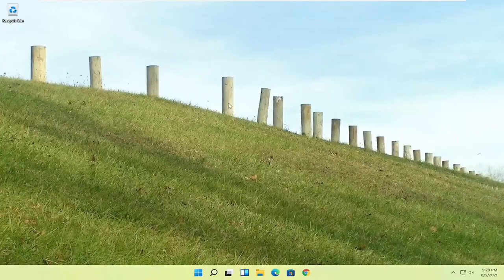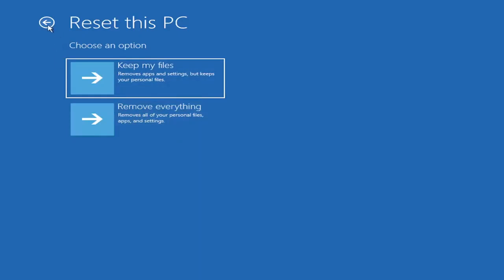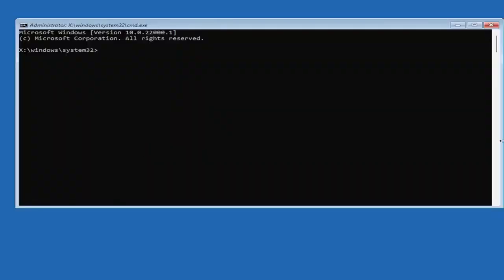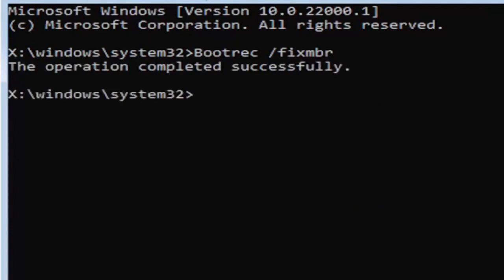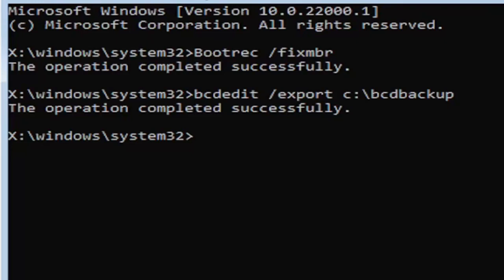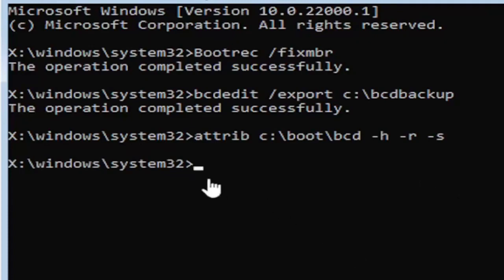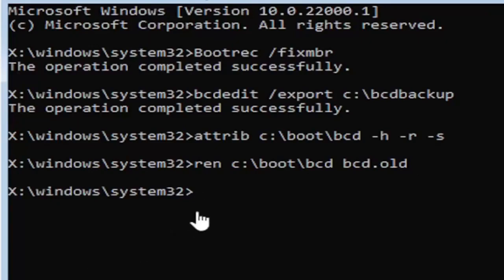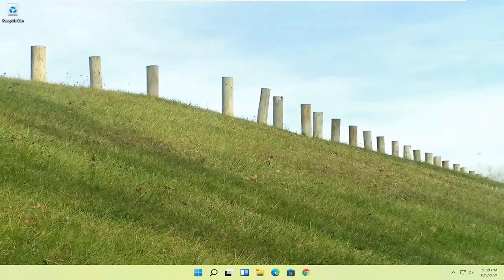Risoluzione dei problemi di avvio di Windows 11/10 con BOOTREC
Come riparare il record di avvio principale in Windows 11 - senza CD

Il record di avvio principale è una parte fondamentale del sistema di avvio del tuo PC. Contiene informazioni sulle partizioni del disco del computer e aiuta a caricare il sistema operativo. Senza un MBR correttamente funzionante, il tuo PC semplicemente non funzionerà.

Problemi affrontati in questo tutorial:
ripristinare mbr windows 11
correggere mbr windows 11
fix mbr Windows 11 accesso negato
correggi il disco rigido esterno mbr
correggi l'unità usb mbr
correggere l'accesso mbr negato
correggi mbr e ripara l'avvio
fix mbr bootrec
fix mbr boot windows 11
correggere la partizione di avvio di mbr windows 11

Questo tutorial si applica a computer, laptop, desktop e tablet che eseguono il sistema operativo Windows 10/11 (Home, Professional, Enterprise, Education) di tutti i produttori di hardware supportati, come Dell, HP, Acer, Asus, Toshiba, Lenovo, Samsung e Huawei.